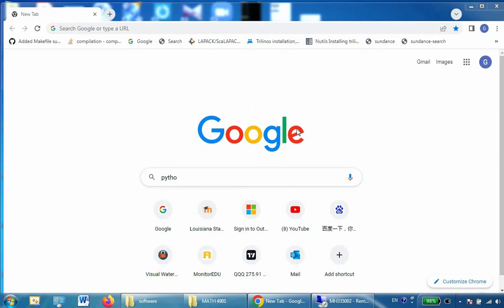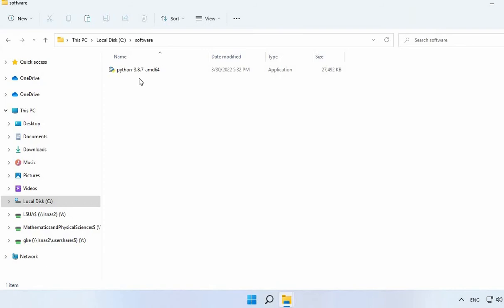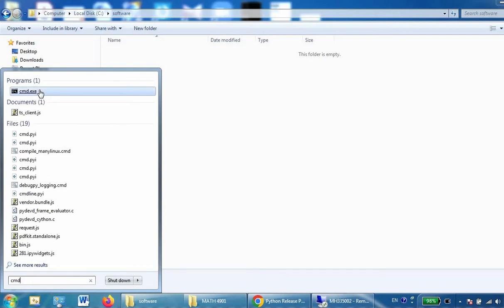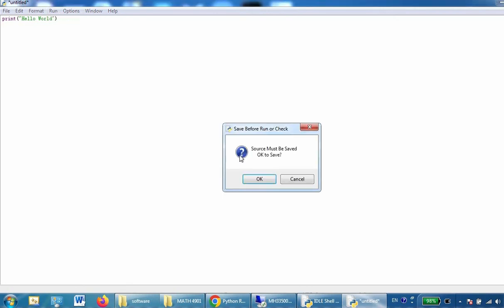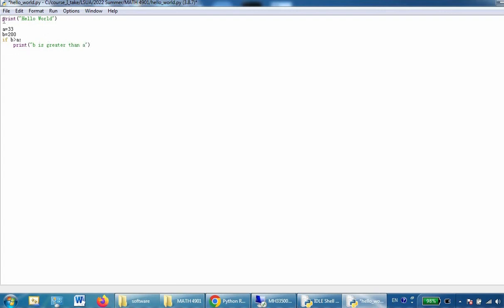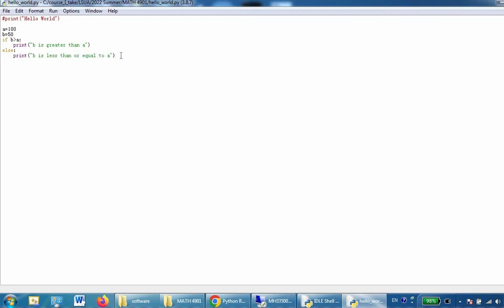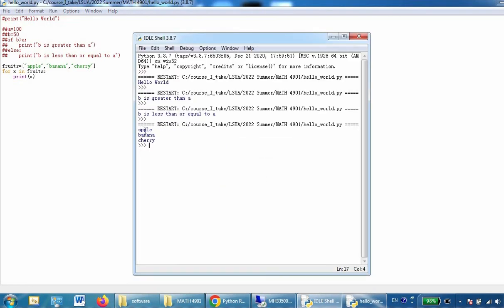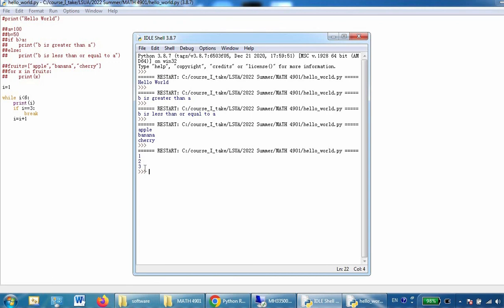How to install the Python on Windows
Python book recommended for beginner
Numerical Analysis 10th Edition by Richard L. Burden